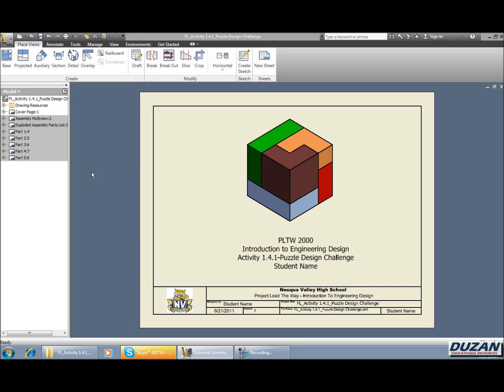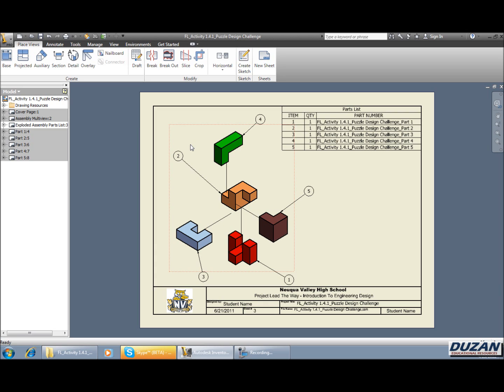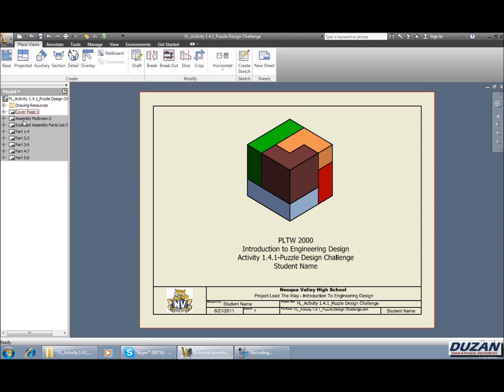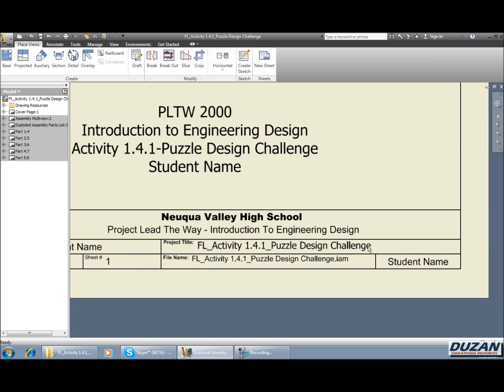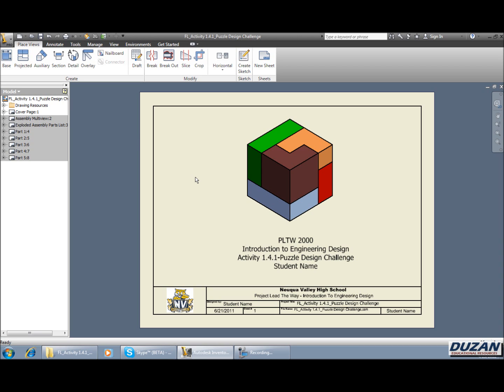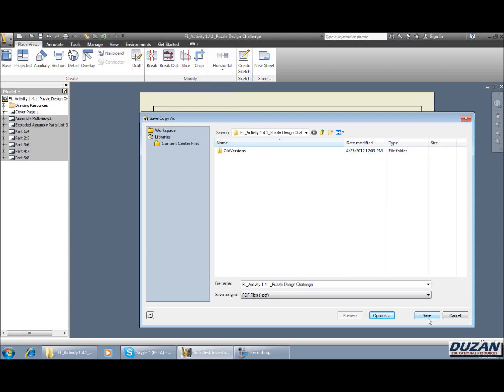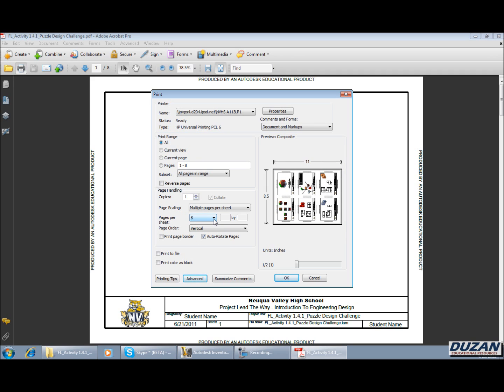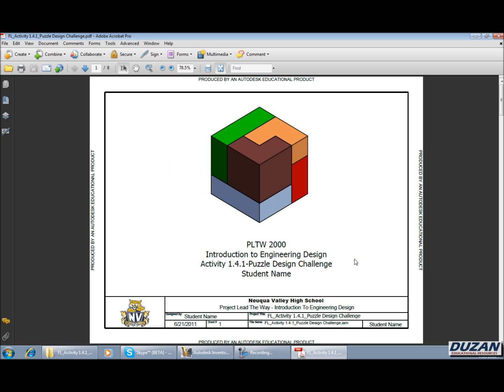Create a PDF File to Print Your Drawings